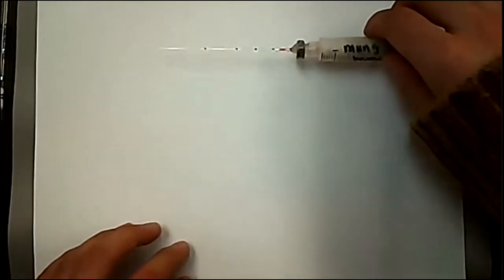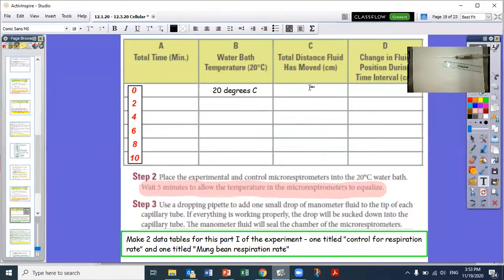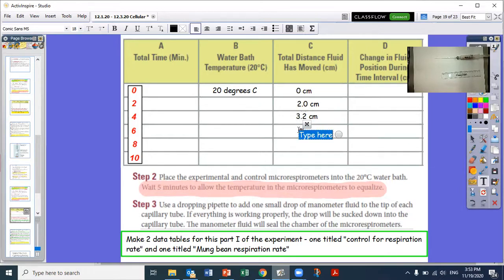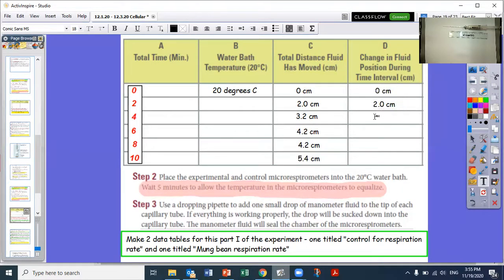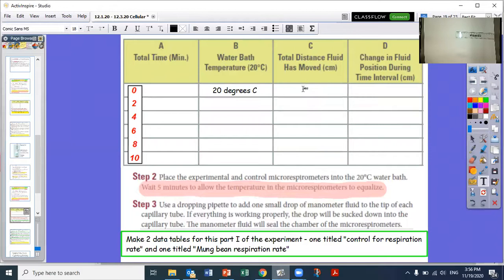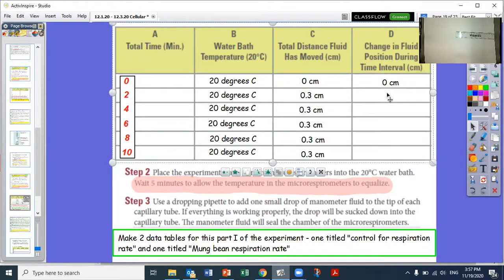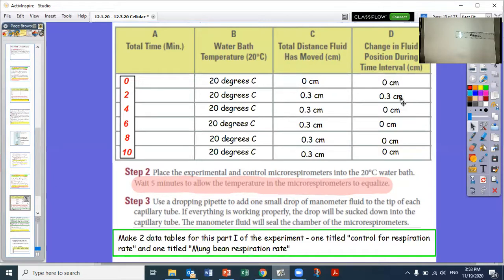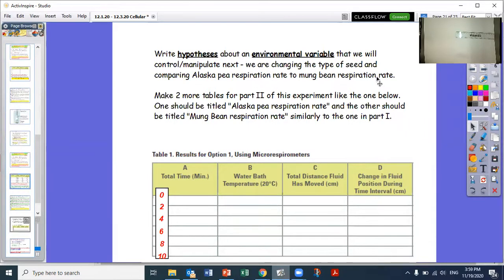Cellular Respiration Lab Part I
Here we collect data using respirometers for a control unit and for mung beans that are germinating.